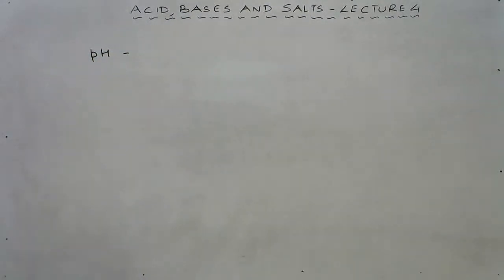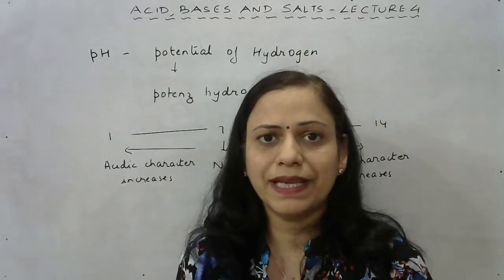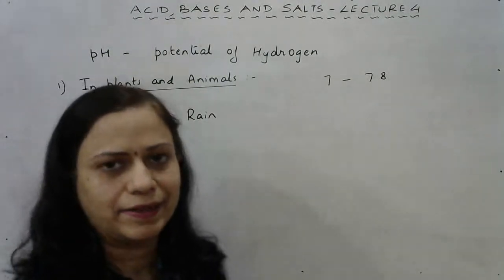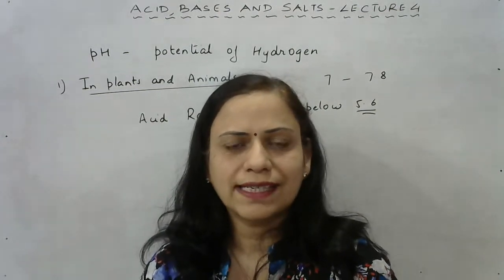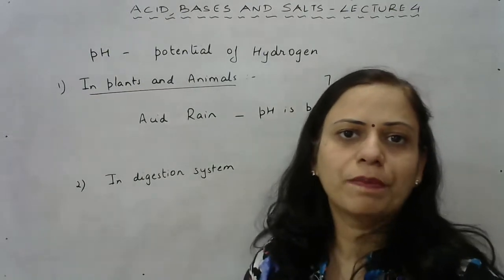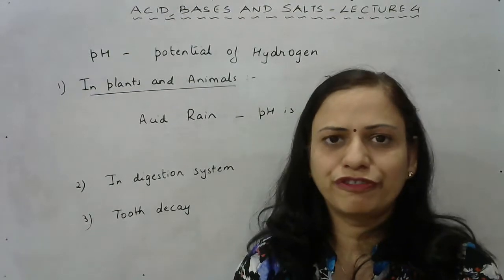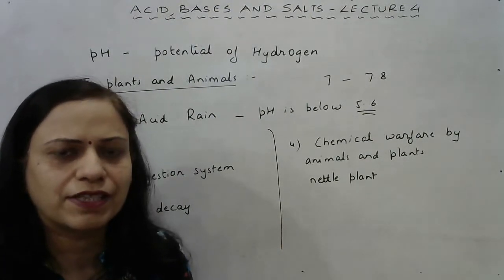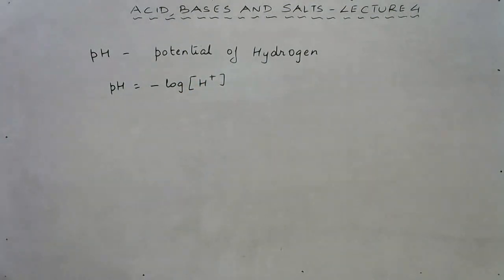Acid, Bases and Salts - Lecture 4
Prepare from home. Class X live classes of Maths and Science are already on. watch and take benefit. for more such interesting videos, keep visiting:

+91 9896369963